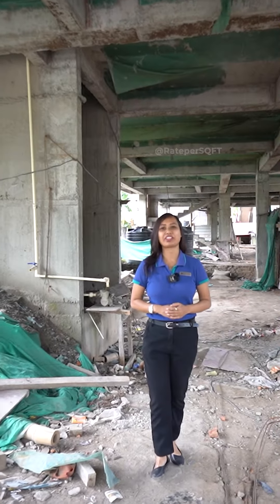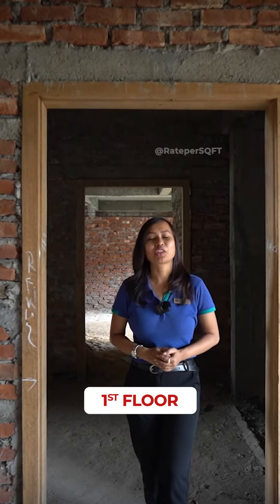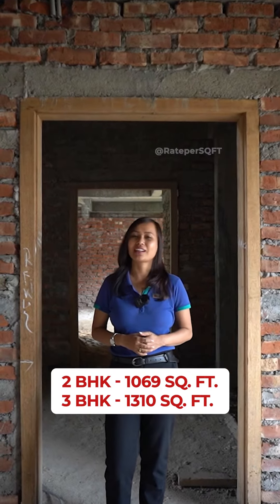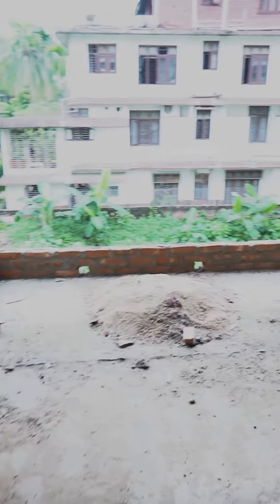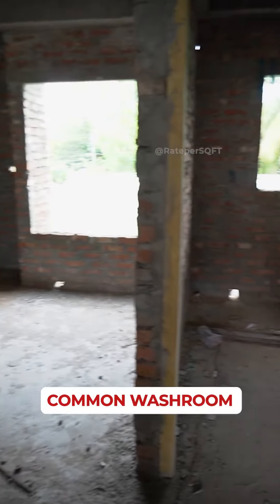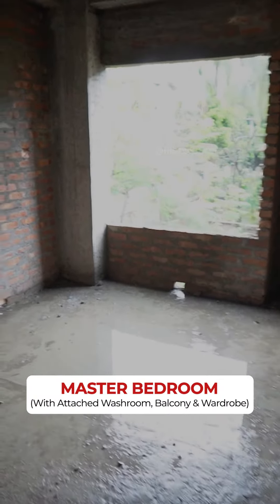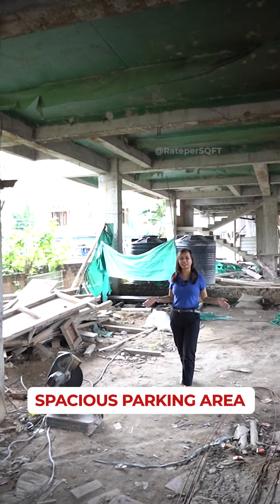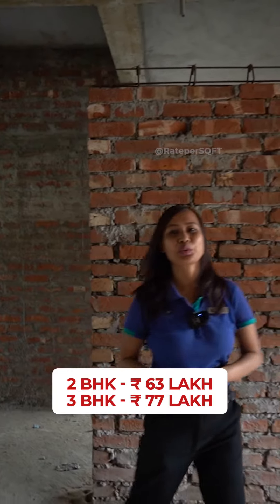2 & 3 BHK Flat For Sale in Rajgarh 🔥🤩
2 & 3 BHK Under Construction Flats for Sale at Raigarh! 😍 🌆 These flats in Rajgarh are being designed to offer an ideal living experience and in addition, this project is registered under RERA with the registration number RERAA 283 of 2021-22, ensuring a transparent and secure investment. You can trust in the legality and quality of the residency that comes with the following features:

✅ G+4 Building
✅ Total 17 Units
✅ Each Floor 4 Units
✅ Spacious Parking Area
✅ 2 Lifts and 2 staircase

𝐓𝐰𝐨 𝐬𝐢𝐳𝐞 𝐨𝐩𝐭𝐢𝐨𝐧𝐬 𝐚𝐯𝐚𝐢𝐥𝐚𝐛𝐥𝐞:
✅ 2 BHK: 1069 Sq.Ft. at ₹ 63 Lakhs
✅ 3 BHK: 1310 Sq.Ft. at ₹ 77 Lakhs

𝐇𝐢𝐠𝐡𝐥𝐢𝐠𝐡𝐭𝐬 𝐨𝐟 𝟑 𝐁𝐇𝐊 𝐅𝐥𝐚𝐭:
✅ Kitchen: 10’ X 6’6"
✅ Balcony: 4’ Wide
✅ Bedroom 1: 11'10" X 11'4"
✅ Toilet: 8' X 5'
✅ Bedroom 2: 11'10" X 12'2"
✅ Toilet: 5' X 8'
✅ Master Bedroom: 13'10" X 12'2"
✅ Balcony: 5' X 8'

Don't miss out on this opportunity to own a beautiful home in a prime location.

For more details, contact RateperSQFT at 📲 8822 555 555